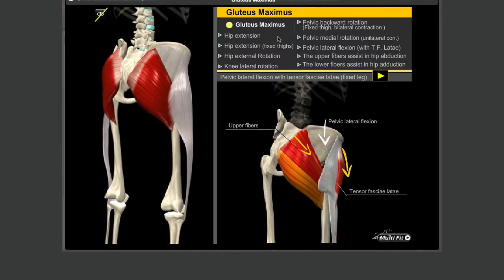1 secret that glute exercises for runners don't do - the glute max decompression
In the glute buster series for runners, I perform one exercise with a hip decompression type movement. This is why I do it this way. For more information about the glute buster for runners